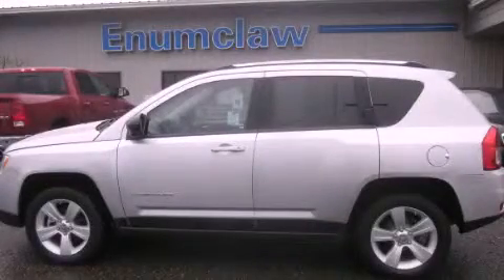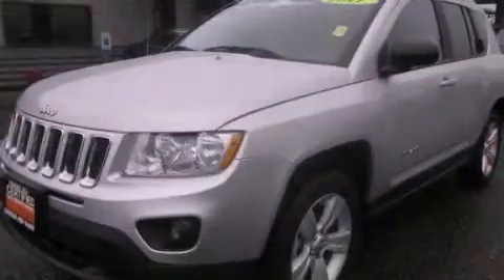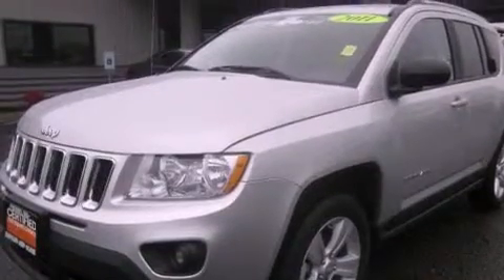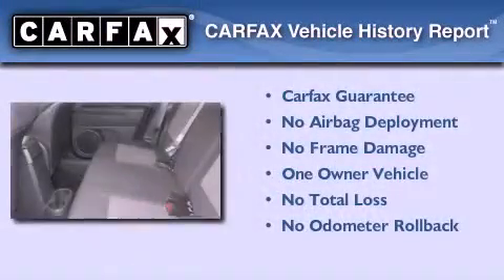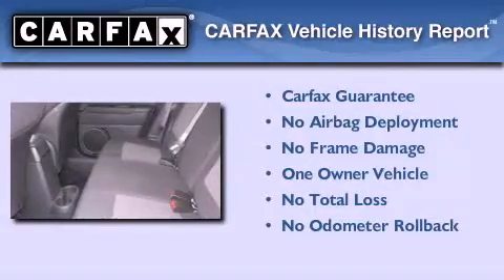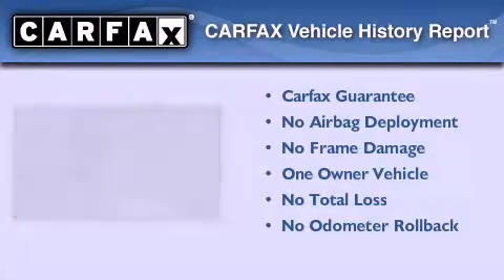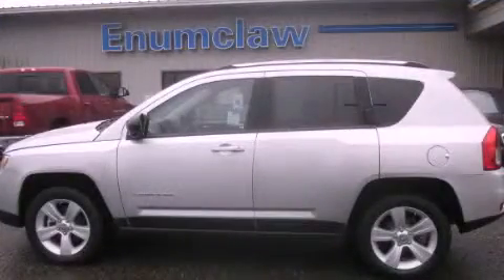2011 Jeep Compass Certified Auburn WA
Year : 2011
 Make : Jeep
 Model : Compass
 Engine : 2.4L
 Trans . : Automatic
 Exterior : Silver
 Miles : 9,160
 Interior : Black

 2011 Jeep Compass Enumclaw WA